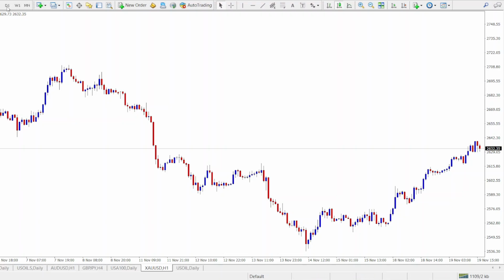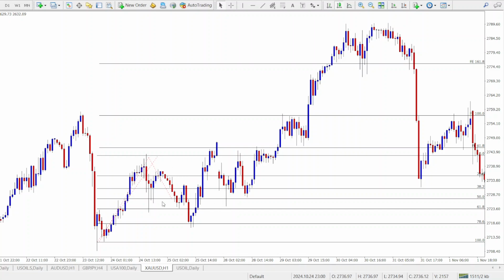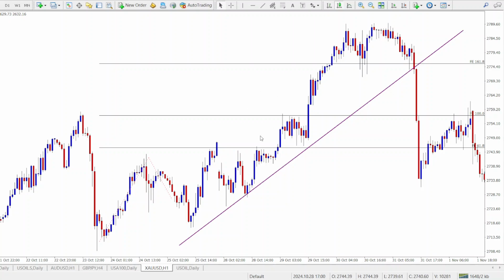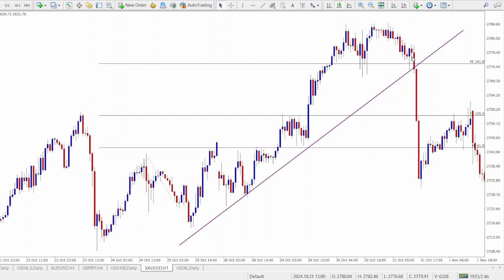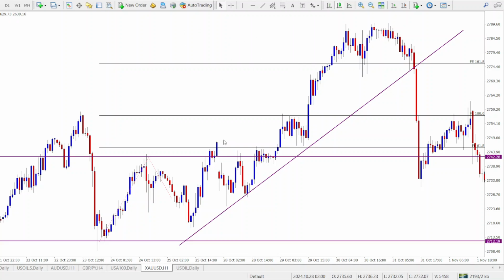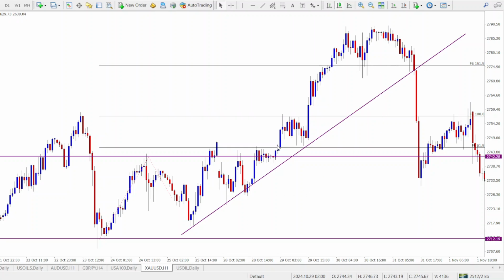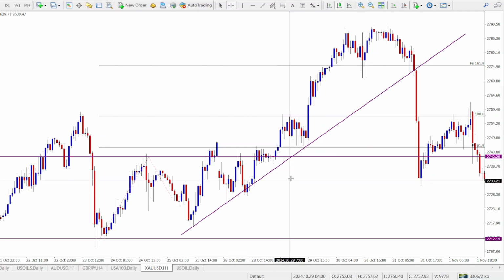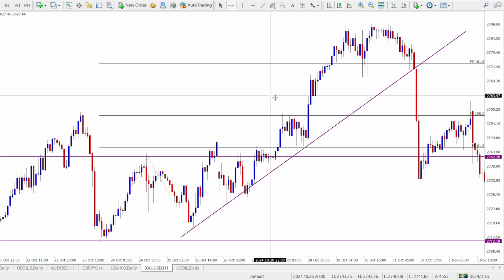Fibonacci Expansion Strategy – Master Trend Extensions and Targets!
Fibonacci expansion levels are a powerful tool in forex trading, helping traders identify potential price targets beyond typical retracements. In this video, we’ll break down what Fibonacci expansion levels are, how to calculate them, and most importantly, how to apply them effectively in your trading strategies.

You'll learn how to spot key price zones that align with Fibonacci expansions, making it easier to predict market moves with precision. We'll also dive into real chart examples, showing how these levels interact with price action in trending markets.

Whether you're a beginner or an experienced trader, understanding Fibonacci expansion levels can take your technical analysis skills to the next level. Watch until the end for tips on combining these levels with other indicators for enhanced accuracy!